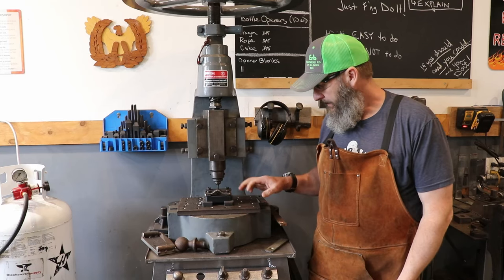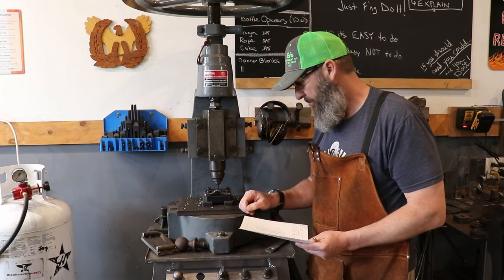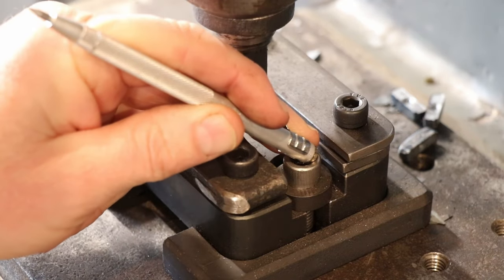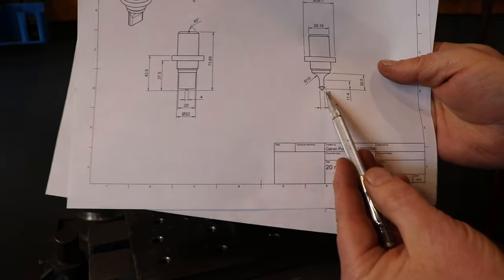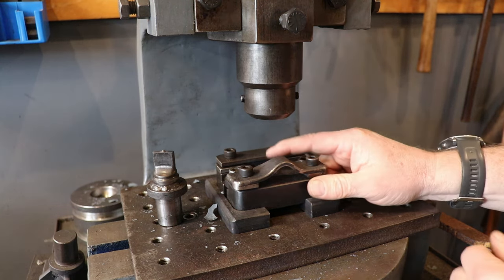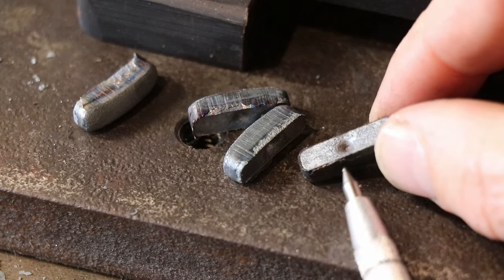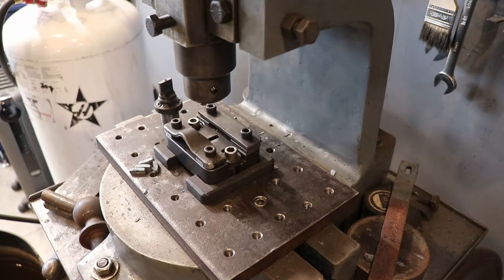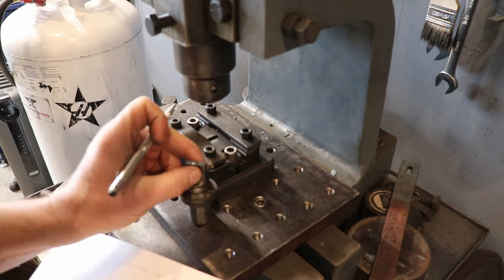Fly Press Punch & Die Details & Dimensions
In this video, I discuss share the dimensions and details of my punch and die setup for the Fly Press. I use this set up to punch 5.5 mm x 20 mm slots in stock as my first operation when forging a bottle cap opener.

Timeline:
00:00 - Punching 1/4 x 1 Inch Stock
00:24 - Introduction
01:34 - Punch & Die Overview
06:32 - Punch Dimensions
09:12 - Die Dimensions
13:47 - Conclusion